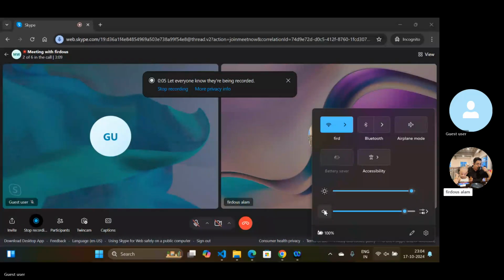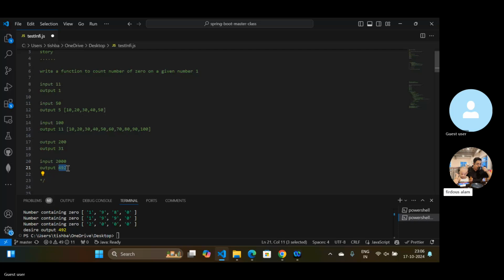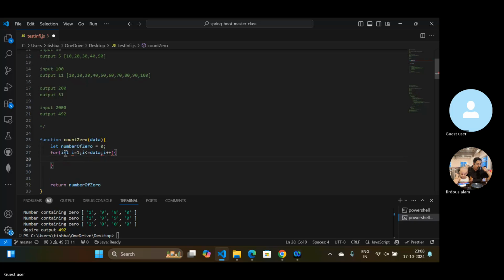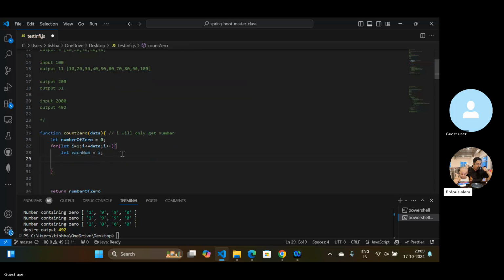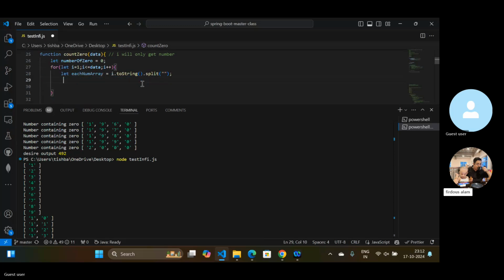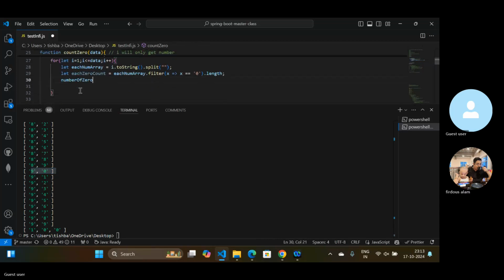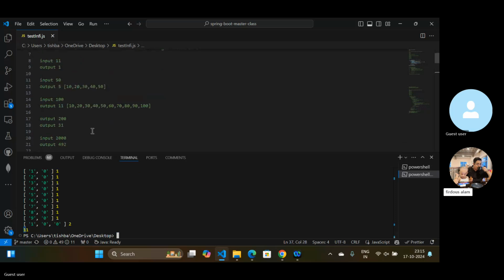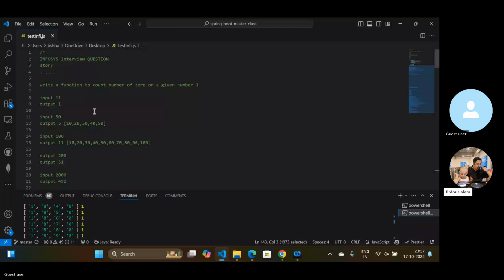Infosys question | Infosys interview Question | Edgeverve interview | hackerrank 2024-2025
INFOSYS Interview QUESTION
story

write a function to count number of zero on a given number 1

input 11
output 1

input 100
output 11 [10,20,30,40,50,60,70,80,90,100]

output 200
output 31

input 2000
output 492

edgeverve interview questions
Infosys Interview Experience | Interview Questions
edgeverve Interview Question and Answers
edgeverve hackerrank test questions
edgeverve interview process
edgeverve coding challenge
edgeverve testing assessment
edgeverve coding challenge (3q) 0321
edgeverve geeks for geeks
Edgeverve Full Stack Developer Interview Questions
edgeverve Interview tips
edgeverve company interview questions and answers for freshers

Infosys Limited is an Indian multinational information technology company that provides business consulting,
information technology and outsourcing services.
The company is headquartered in Bangalore.
Infosys is the second-largest Indian IT company after Tata Consultancy Services by 2020 revenue figures
 and the 602nd largest public company in the world according to Forbes Global 2000 ranking.
 On 31 December 2020, its market capitalisation was $71.92 billion.
The credit rating of the company is A−.

This video will be help to some one who is looking out for  :

edgeverve interview questions
edgeverve interview process
edgeverve coding challenge
edgeverve testing assessment

Please susccribe my Channel if you like my video

edgeverve infosys Technical round of hackerrank interview Question experience
Egdeverve Technical Interview Question for Nodejs Developer Part 1

edgeverve infosys second round hackerrank interview Question

Edgeverve technical interview experience | INFOSYS technical
Infosys Hiring Exam Date Out - Infosys Finacle & Edgeverve Exam
Infosys Finacle Recruitment | Off Campus Drive 2024